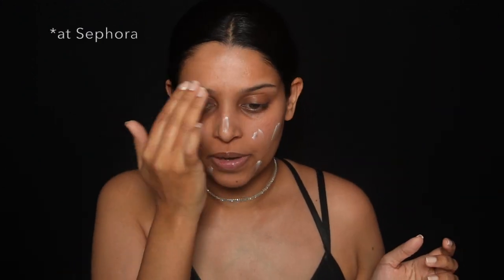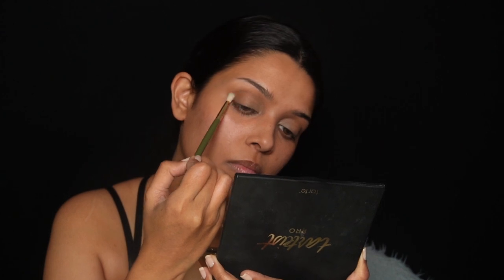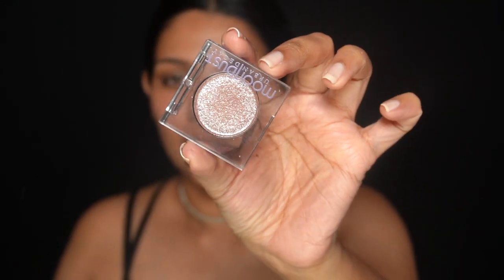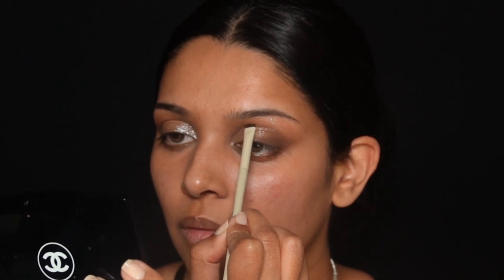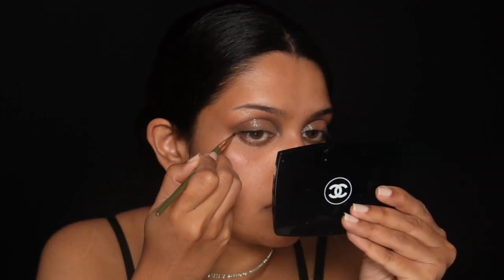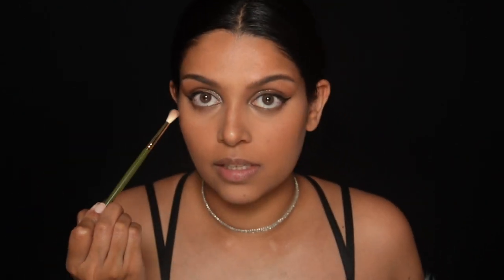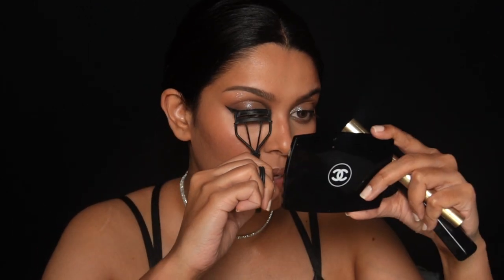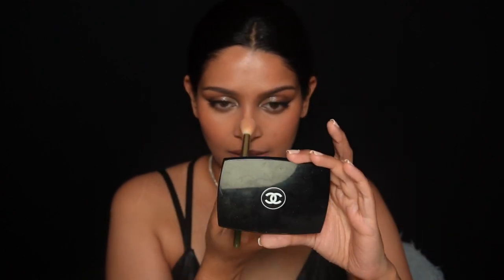LAZY GIRL New Year's Eve Makeup - Easy Party Makeup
Hi everybody,
It's finally the best time of the year and here I bring to you a NEW YEAR'S EVE Party makeup tutorial.
Mind you, this is an effortless LAST MINUTE makeup look if you run out of ideas. You can further customize this look by using different coloured glitters or liners to match with your style and personality.
So wrap your hair up in a chic chignon and allow me to demonstrate how to create this magical (the glitter really looks magical) look!

Reflecting back, 2022 was the year I took the leap and started my YouTube channel! I can't wait for 2023 to begin with all our hopes and dreams in mind with nothing but positivity and good vibes!

PRODUCTS MENTIONED:

VASANTI Liquid VO2 Color Corrector
URBAN DECAY Color Corrector in Deep Peach
TARTE Shape Tape Concealer in Tan Sand
TARTE Tarteist Pro Palette
URBAN DECAY 24/7 Moondust Eyeshadow in Space Cowboy
INGLOT Eyeliner Gel in 77
NARS Sheer Glow Foundation in Syracuse
TOM FORD Shade & Illuminate in Intensity Two
TOO FACED Born This Way Concealer in Natural Beige
GIVENCHY Prisme Libre Setting Powder in 3 Voile Rose
PATRICK TA Monochrome Moment Blush in She's So L.A.
HOURGLASS Ambient Light Blush in Luminous Flush
MERIT Bronze Balm in Seine
DIOR Backstage Glow Face Palette in 001 Universal
PATRICK TA Precision Lip Crayon in She's Bold
SURATT Relevee Lash Curler
L'OREAL Telescopic Mascara in Blackest Black
GLOW RECIPE Watermelon Glow Setting Mist
MAC Studio Fix Powder in NC42
Chapers:

00:00 Intro
00:30 Skin Prep
01:10 Eyes
06:33 Base
06:56 Contour & Highlight
08:21 Blush, Bronzer & Highlight
09:09 Lips & Lashes
10:10 Finshing
10:40 Tips & Outro